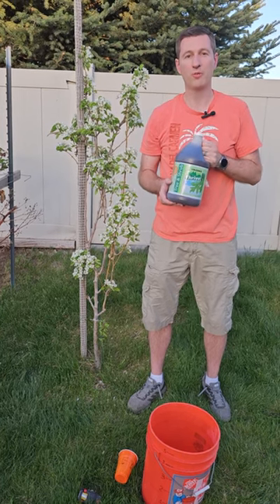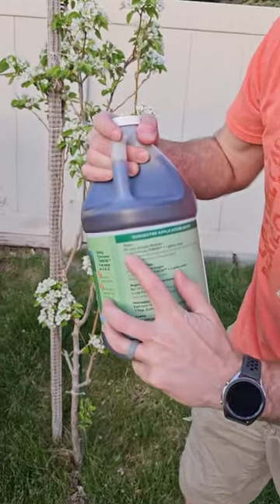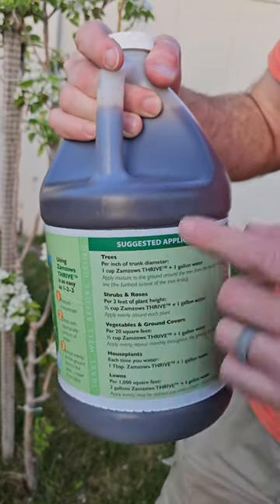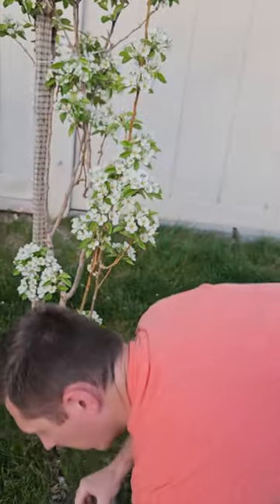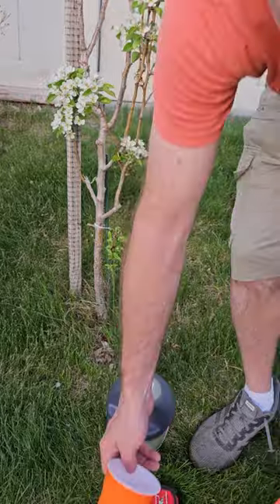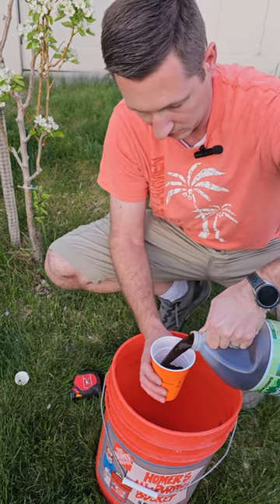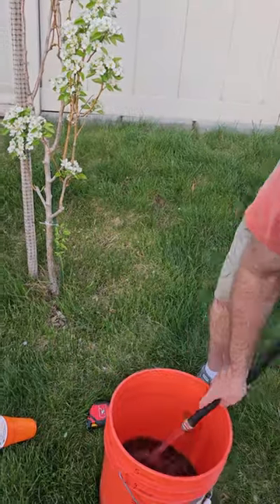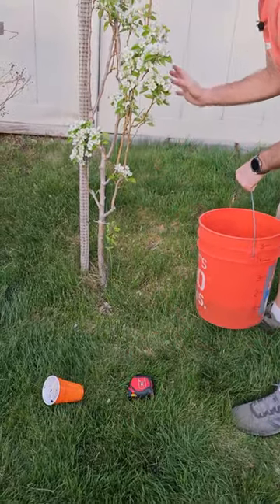DIY: How to Apply Thrive Fertilizer for a Tree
If you aren't familiar with how to apply liquid fertilizer, in this video I go step by step and show you how.